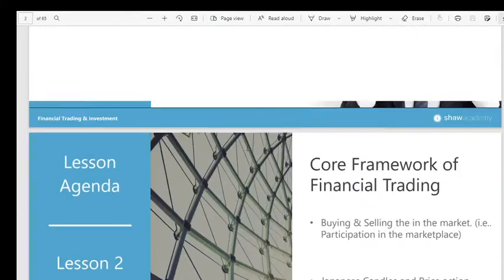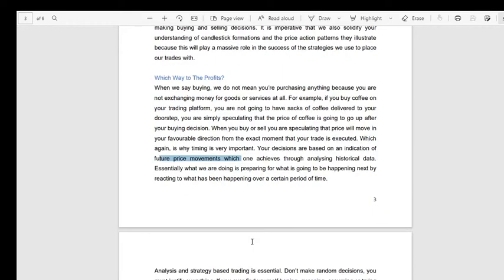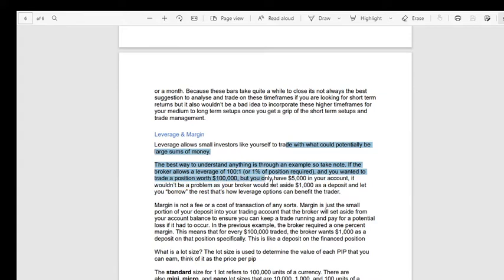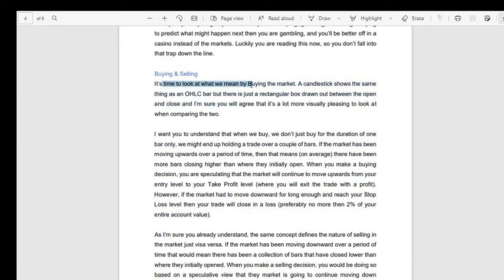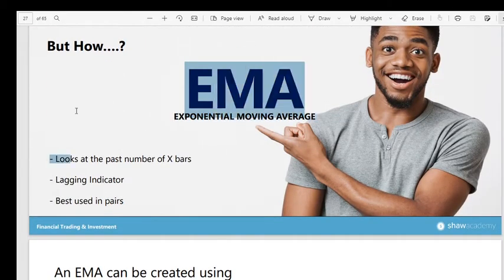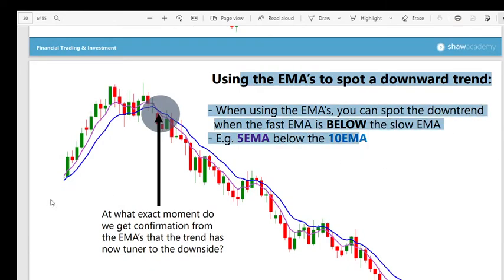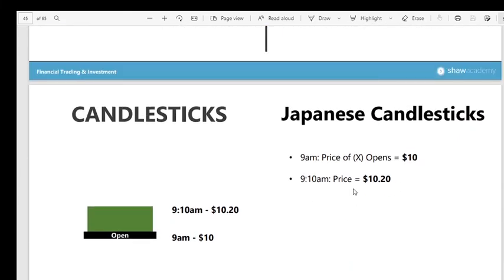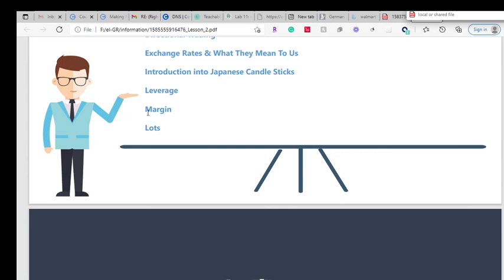chaptter2leveragePrice Action and Candle Stick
leverage price Action and Candle Stick Formations, directional trading